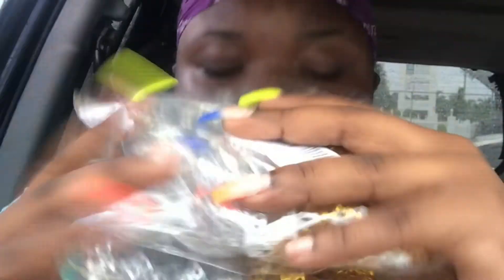OPENING UP PACKAGE FOR BUSINESS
In today’s video I will be opening a package for my business
Creators bio
My name is jameka a 16 year old Bahamian who is trying to reach the lives of many who watch me .My goal for this Channel is reach 1,000 subscribers by the end of summer let’s make it happen
Professional inquiries
Sub count
350
Sub goal
500
Let’s do this
Hey you
     Yes you